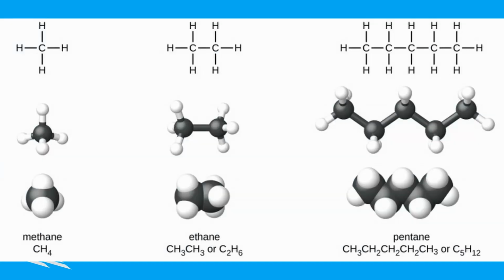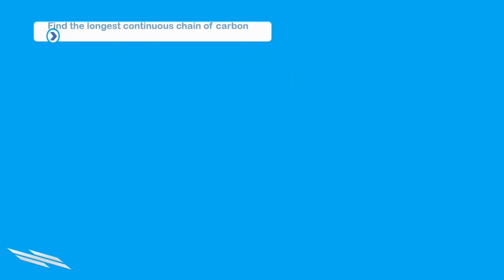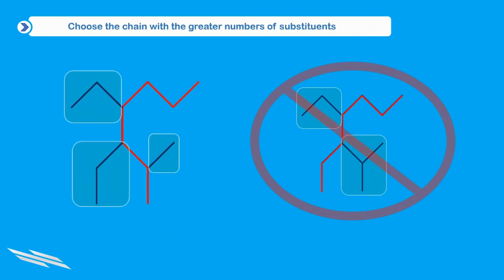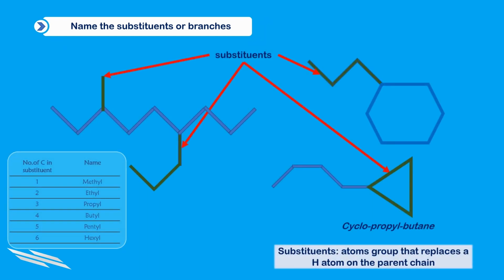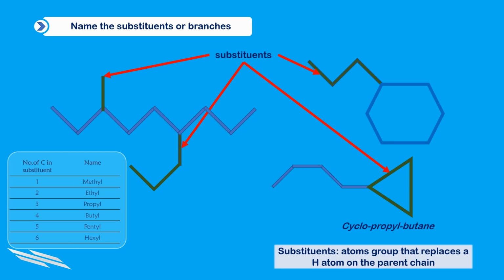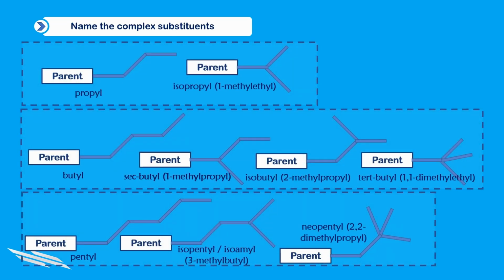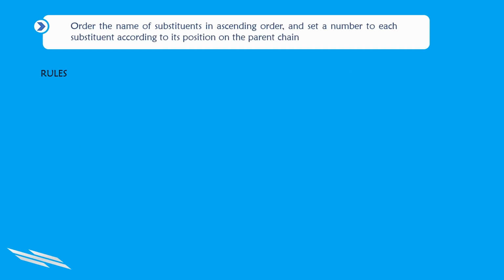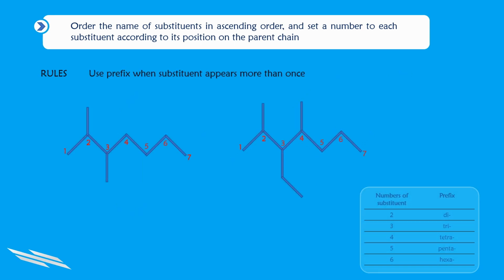Alkane | Simple Structure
Naming the simple alkane